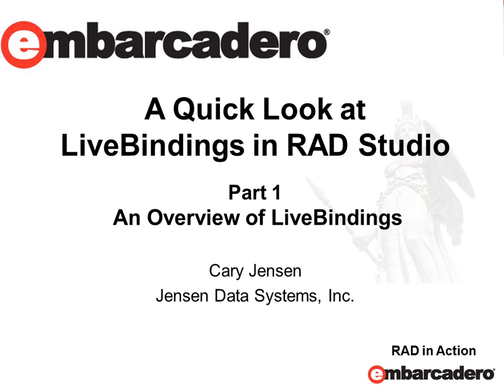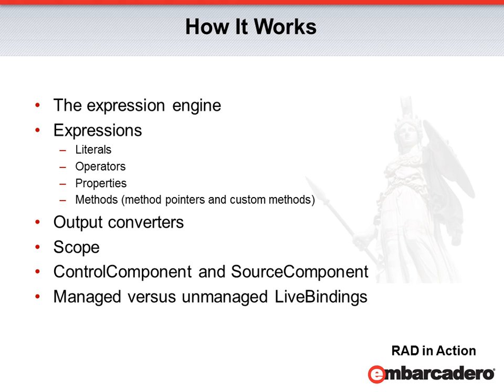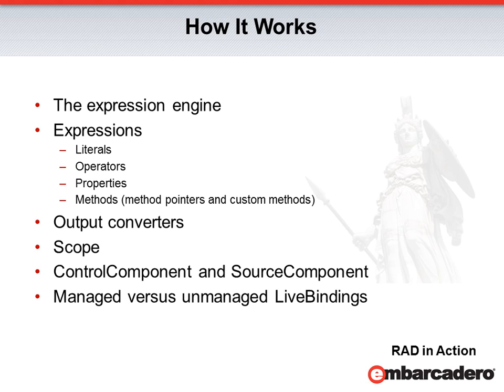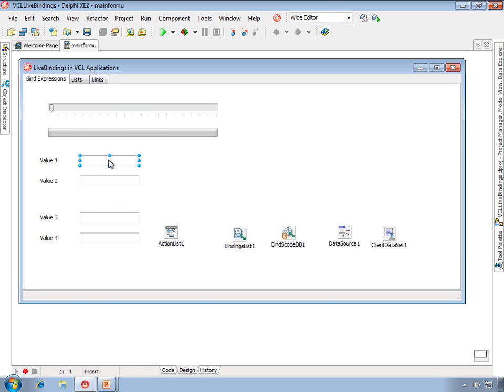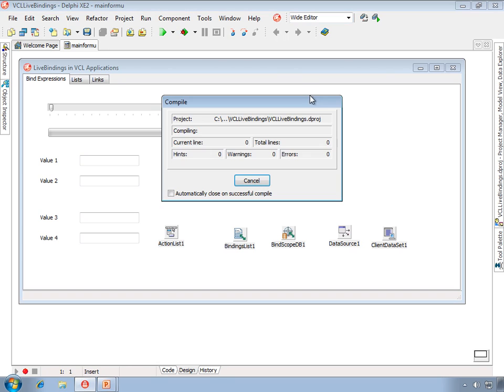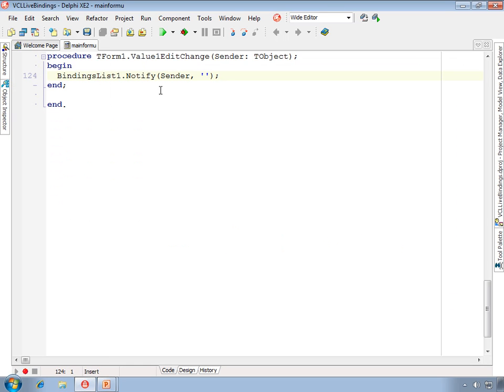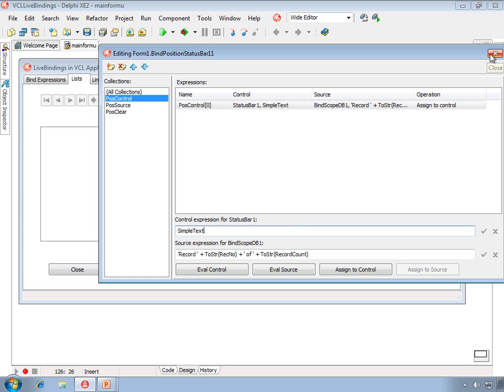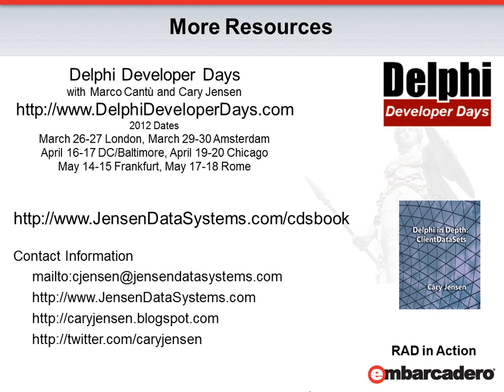An Overview of LiveBindings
What are LiveBindings? What can LiveBindings do for RAD Studio, Delphi, C++Builder and FireMonkey developers?

This video takes a look at the pieces of LiveBindings including the expression engine, expressions, output converters, scope, ControlComponent and SourceComponent, and manged versus unmanged LiveBindings.

Presented by Cary Jensen as part of the RAD in Action LiveBindings series.

Part 1 of a 5 part series on LiveBindings in RAD Studio.